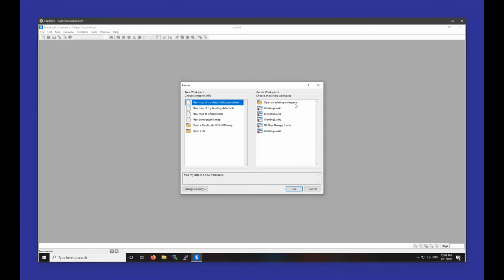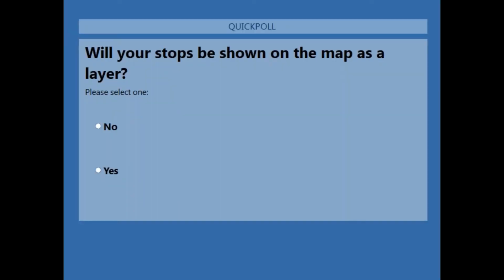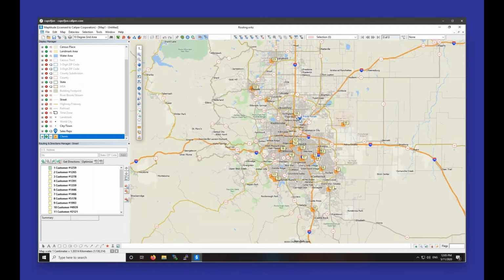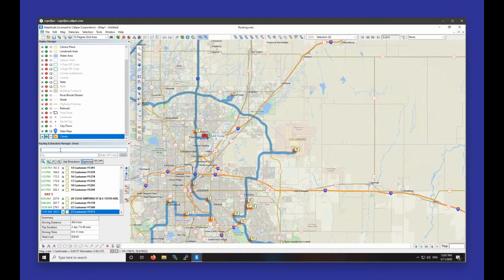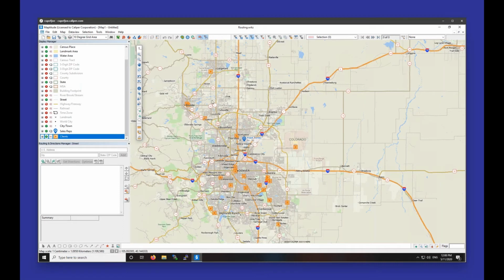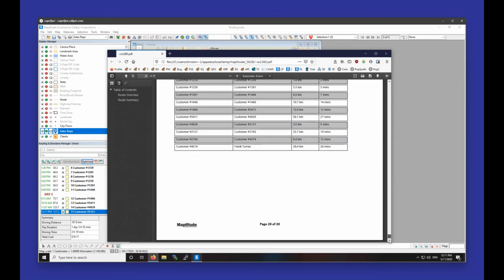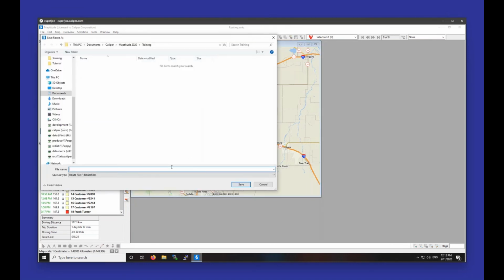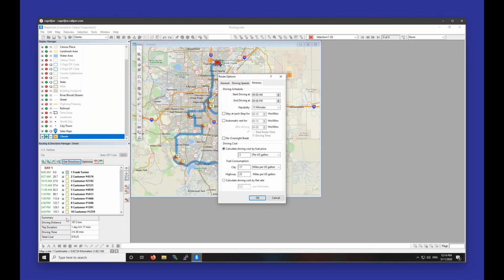🗺️ Maptitude 2020 Webinar: Creating Routes 🌎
Creating a route:
0:00 Opening the routing and directions toolbox
0:30 Adding stops by clicking on the map
2:47 Adding stops from a point layer
5:38 Adding stops by entering an address
6:44 Creating a route report
8:23 Saving and opening a route